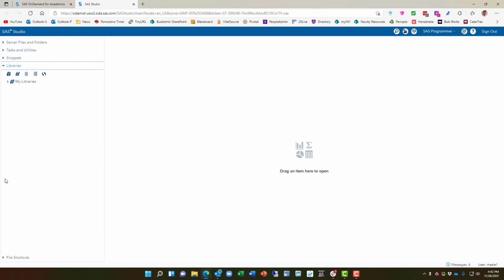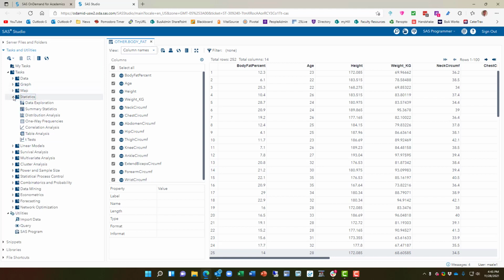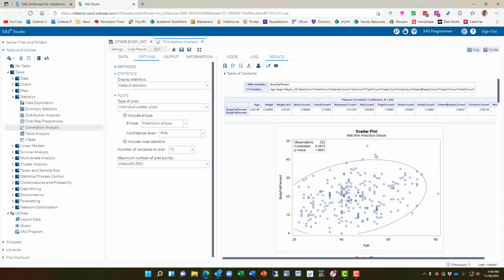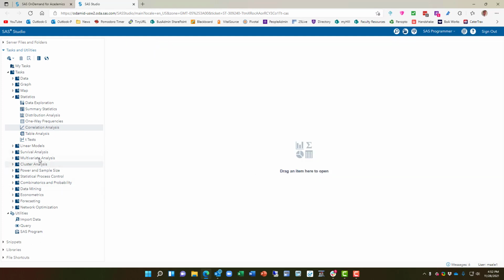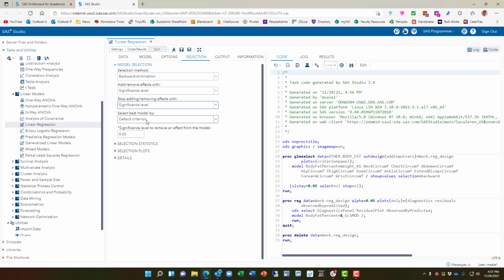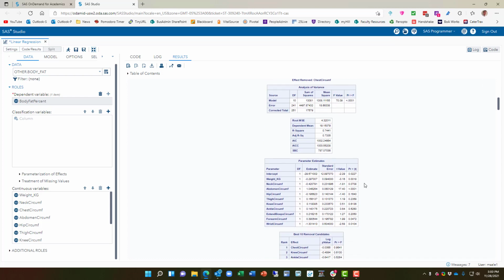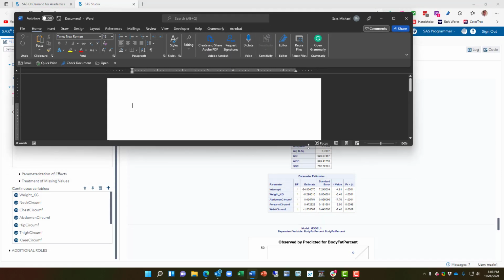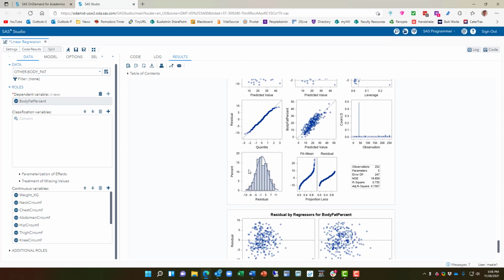SAS Studio - Multiple Linear Regression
This video demonstrates performing a multiple linear regression in SAS Studio (SAS OnDemand for Academics).

You can find the SAS data file I use in this video